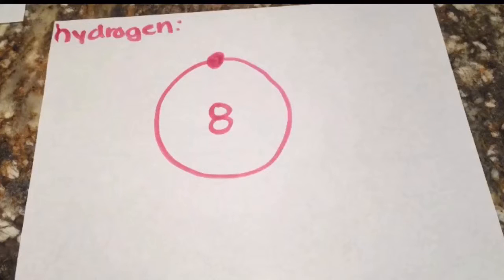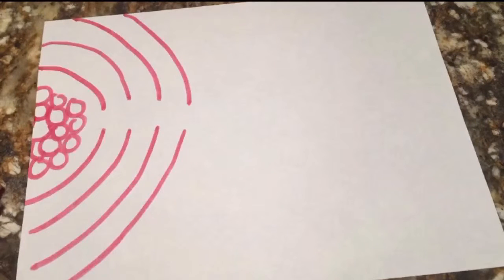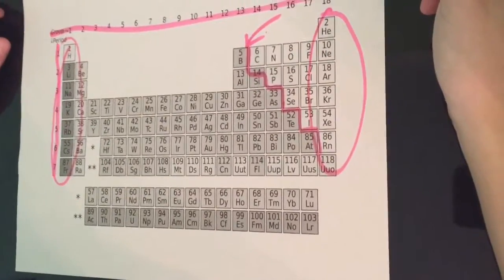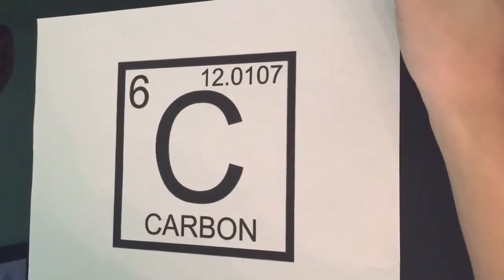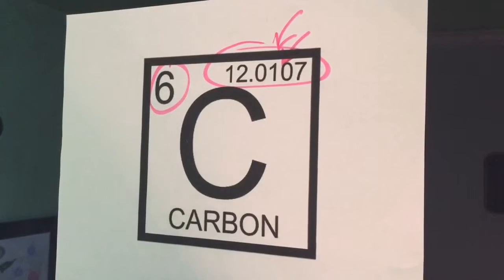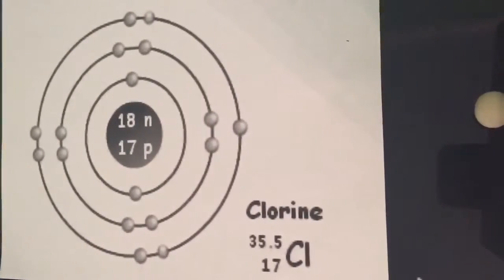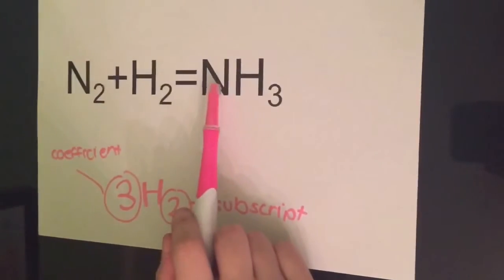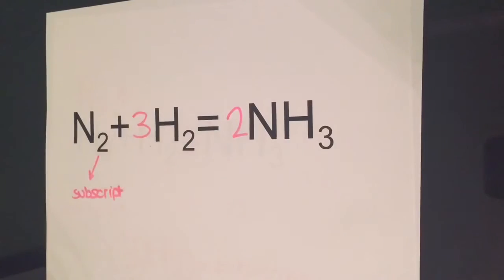ATOMS Sara Nguyen and Camille Conte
Chemistry project for Mrs.VarnBuhler's class.
Sara-period 2
Camille-period 3